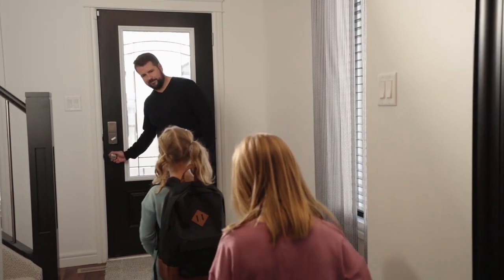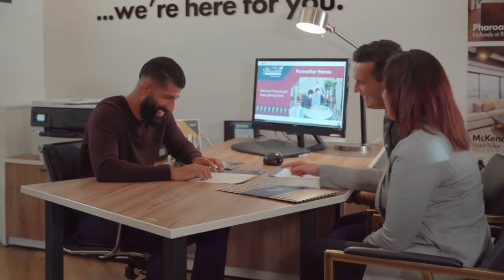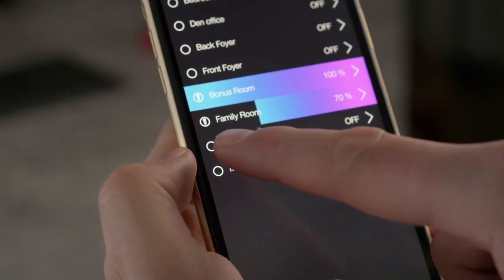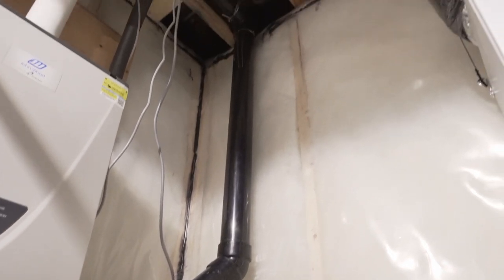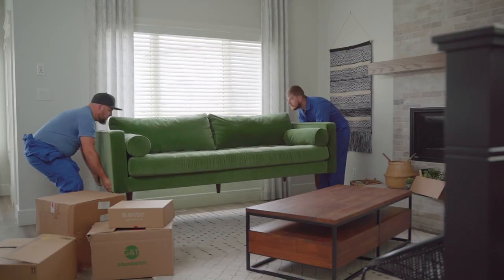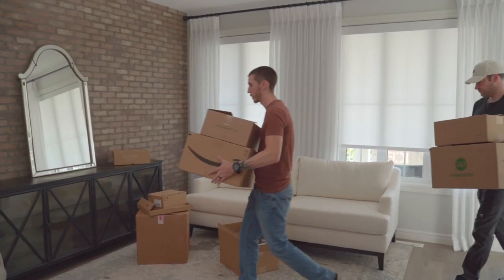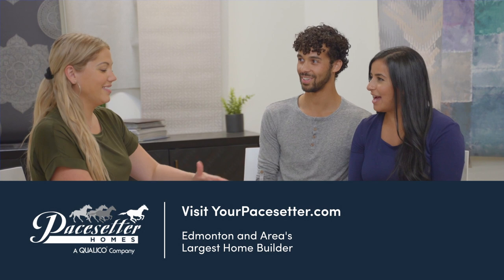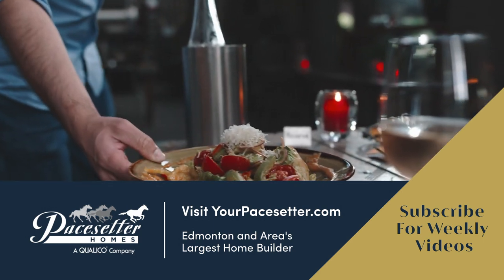Why Build With Pacesetter Homes?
With so many home builders to choose from, how do you decide which one is right for you? At Pacesetter homes, we strive to be your preferred Edmonton home builder. We build in more than 30 communities in Edmonton and surrounding area, and we offer multiple choices of floorplans such as townhomes, laned homes, front attached garage homes, and more!

Please note effective April 2022 Home Otto is no longer an inclusion in Pacesetter Homes.